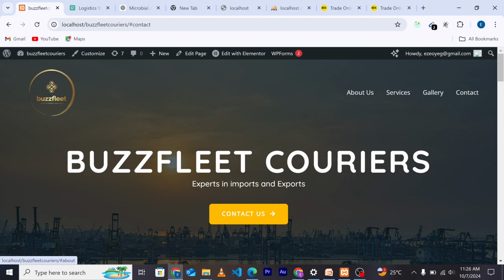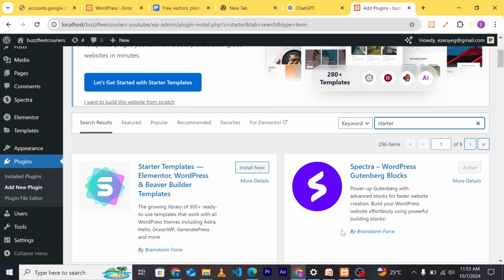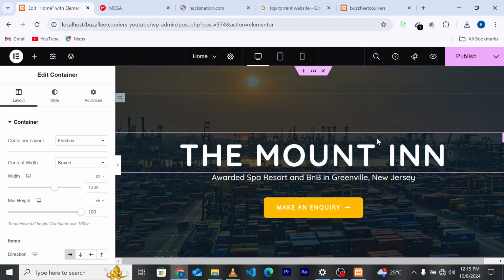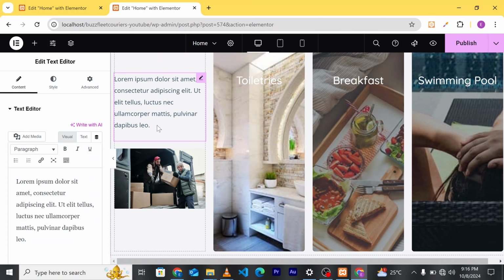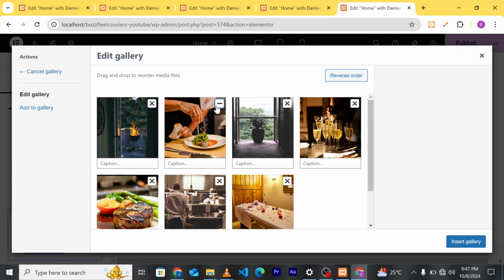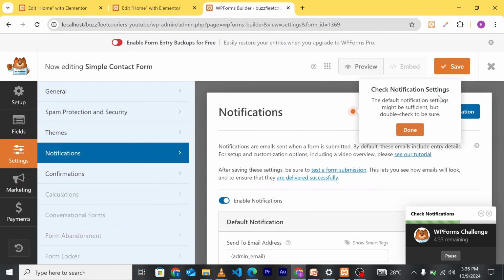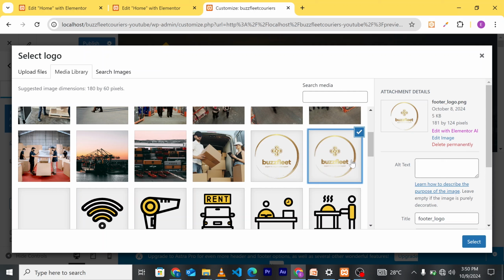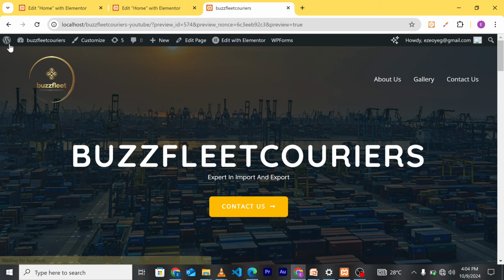How to Create a One Page Website With Elementor for Beginners 2024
In this beginner-friendly video, you'll learn how to create a stunning one-page website using Elementor in 2024. We'll guide you through the step-by-step process, covering everything from installation to designing eye-catching sections. Whether you're building a portfolio, landing page, or personal site, this tutorial will equip you with the essential skills to create a professional-looking website without any coding knowledge. Join us and unleash your creativity with Elementor!